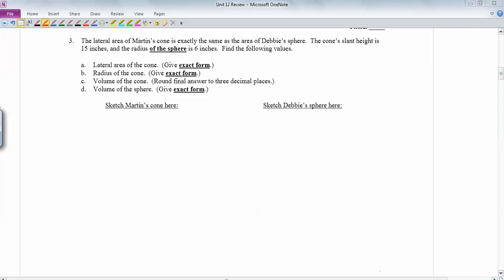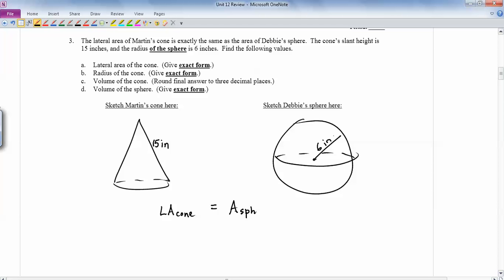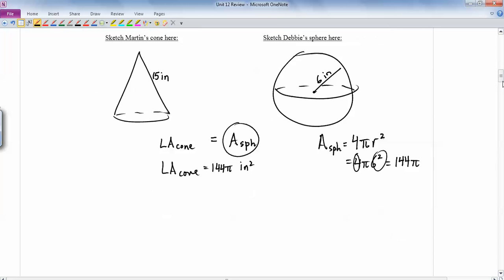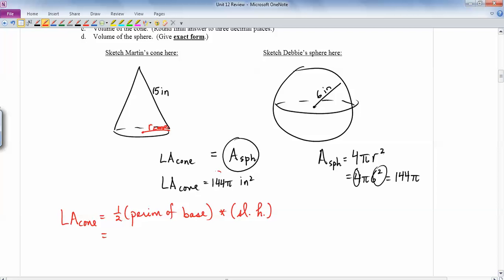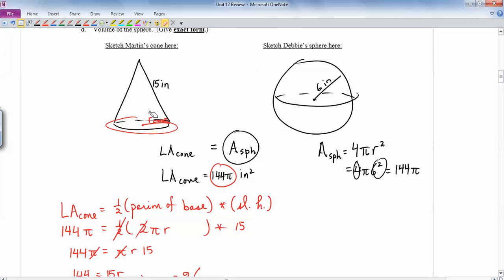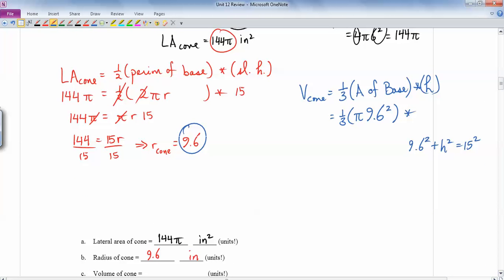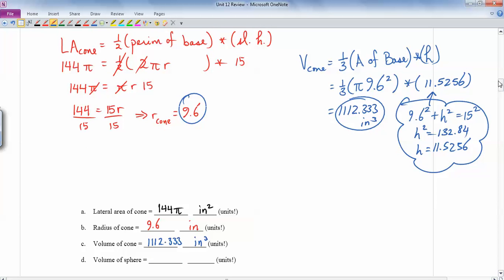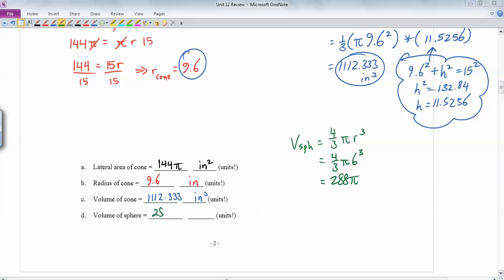Geometry - Unit 12 Review #3